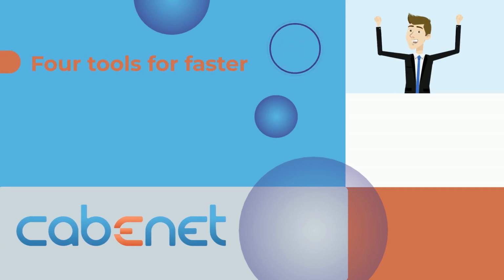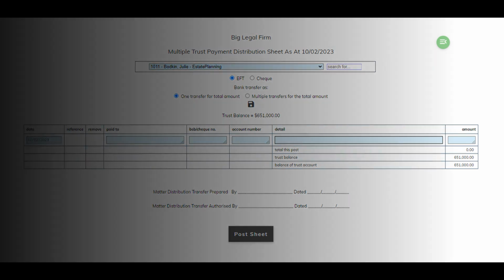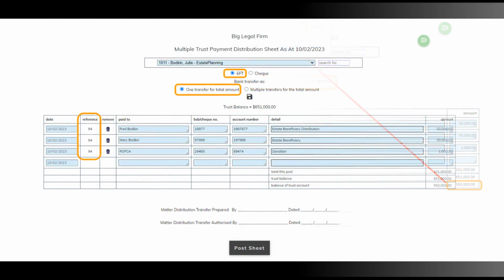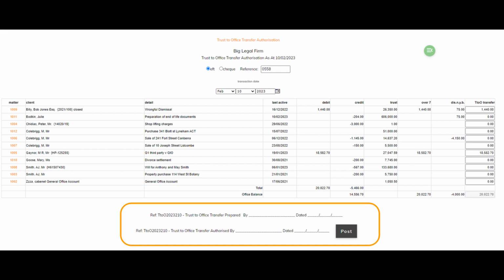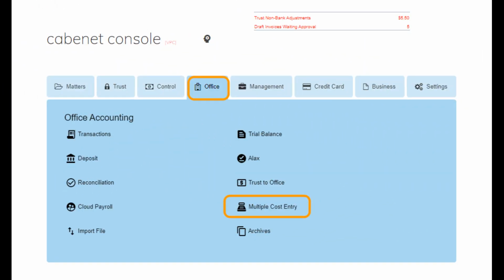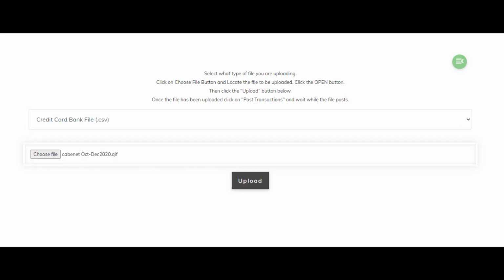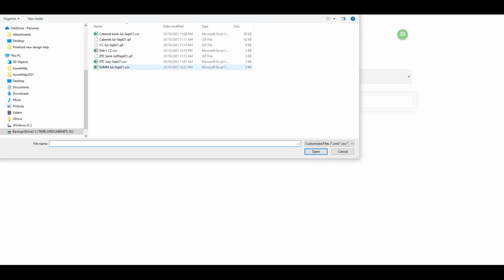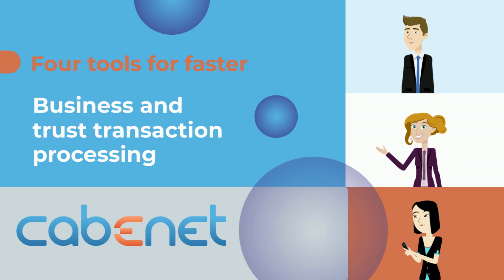Cabenet shorts - Four Tools for Faster Transaction Processing - Cabenet Legal Practice Software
A quick overview of how Cabenet Legal Practice Software can speed up your transaction processing.

Cabenet is an integrated cloud-based software for lawyers and legal office teams that superpowers productivity and reduces operating costs.